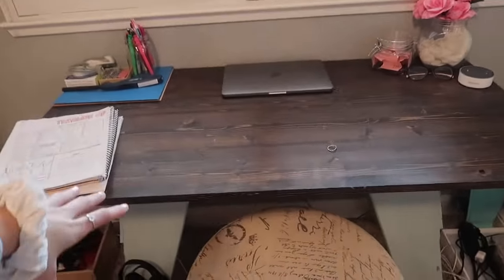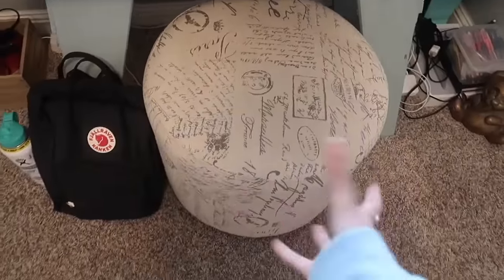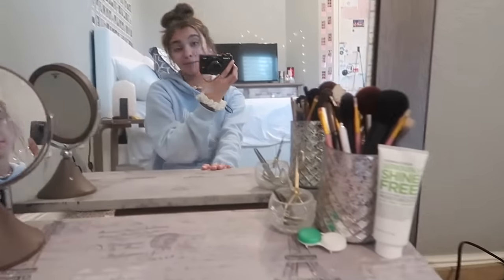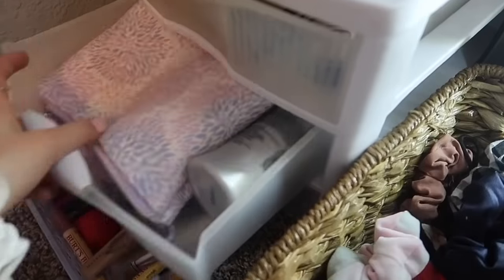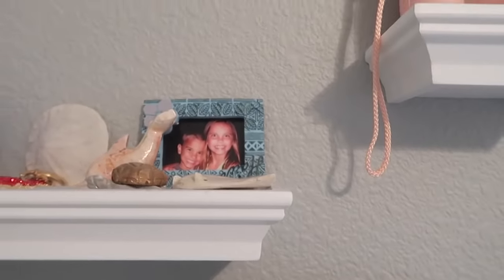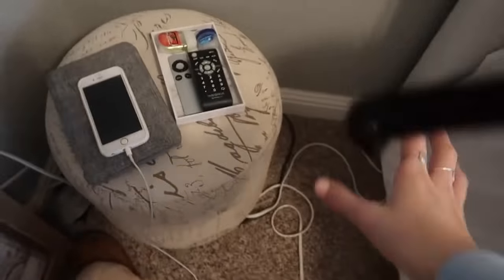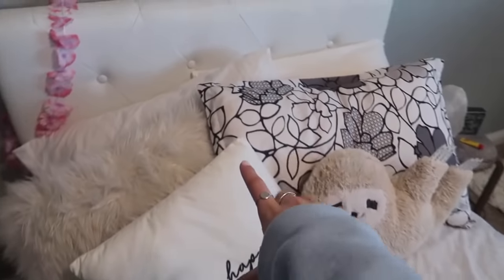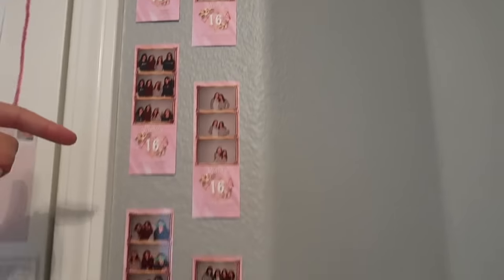room tour 2019!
if you see this, comment ‘fuzzy socks’ hahaha

I do not own or claim to own any music used in this video.